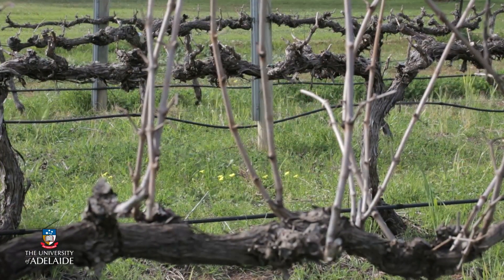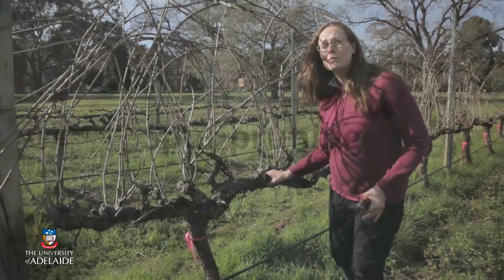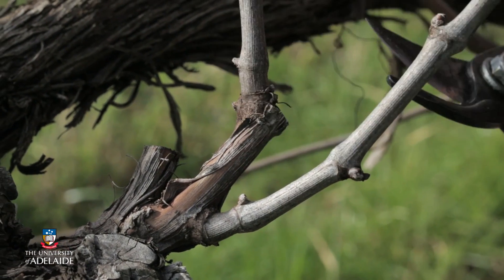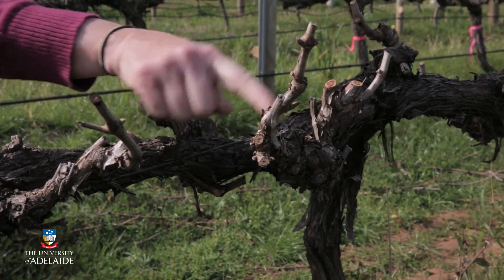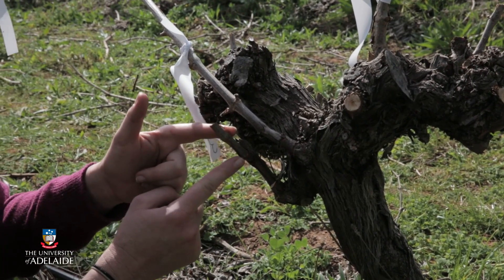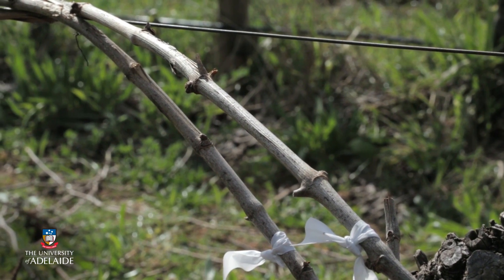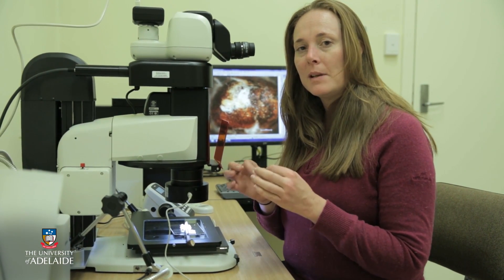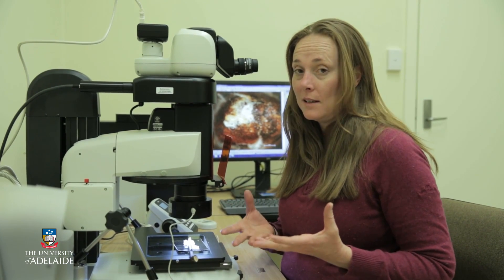World of Wine: Pruning grapevines